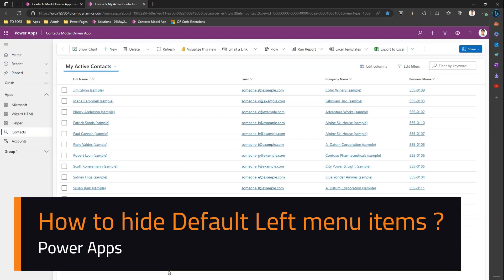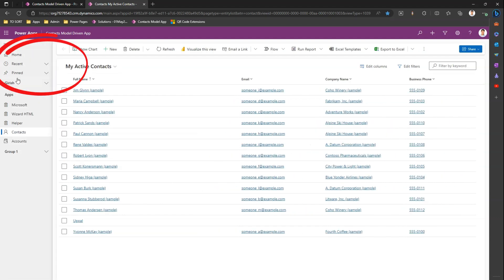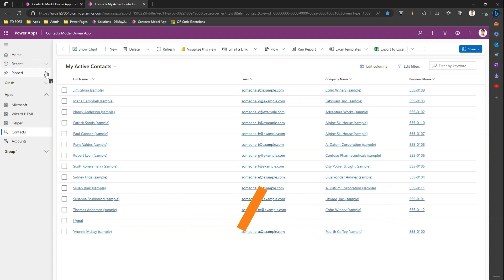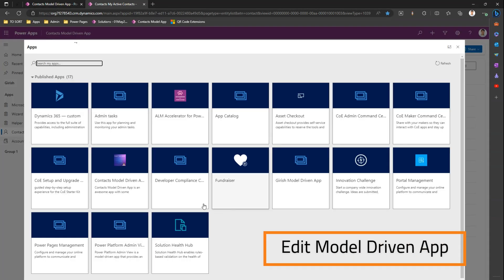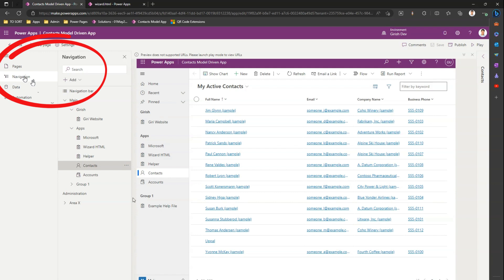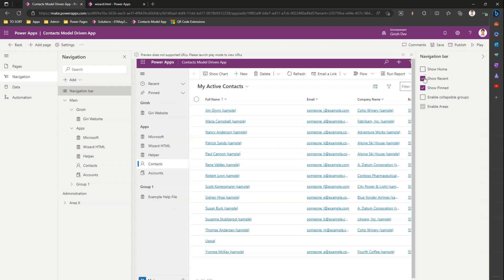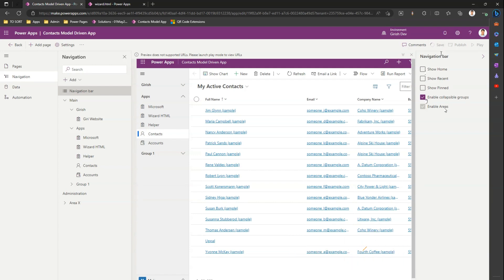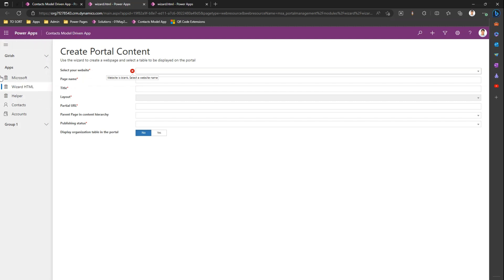How to hide default left menu items from model driven apps ?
This video explains the process of hiding default left menu items from a default model driven app. By default, a model driven app comes with a navigational link namely as Home, Recent and Pinned. These left menu components are just an add on and may not hold good for some scenarios. By editing the model driven app and configuring some navigation parameters, these menu items can be completely hidden from the user interface.